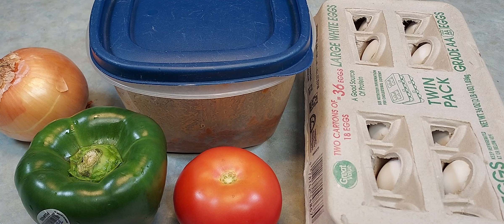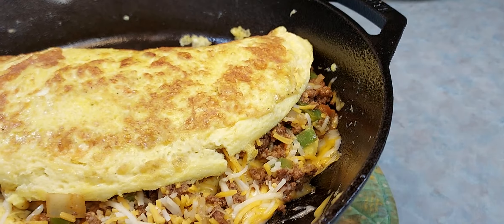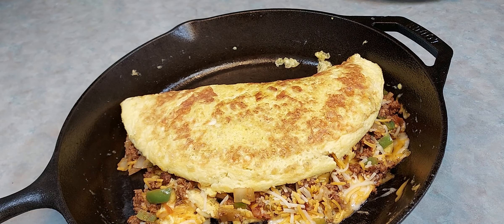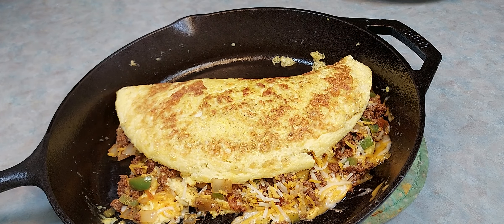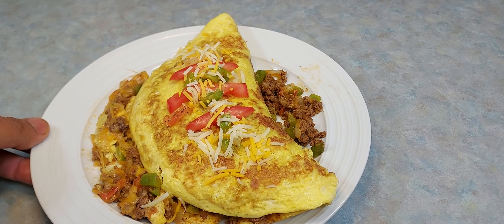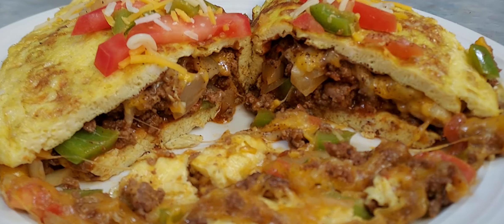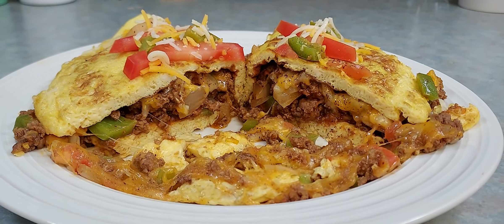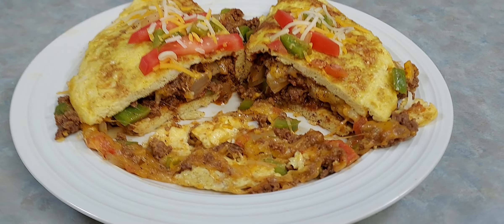This omelet was the BOMB!! 💣